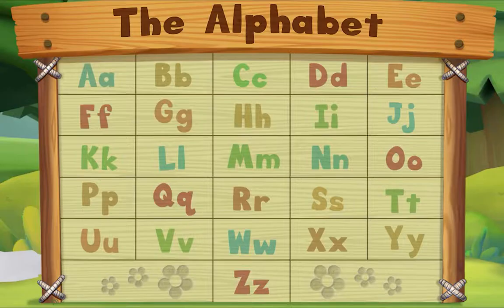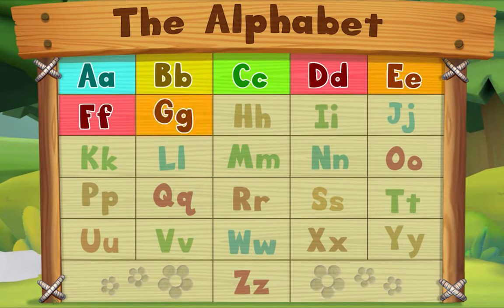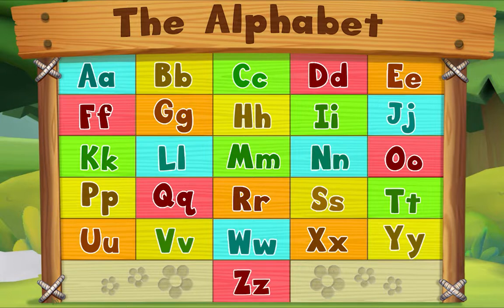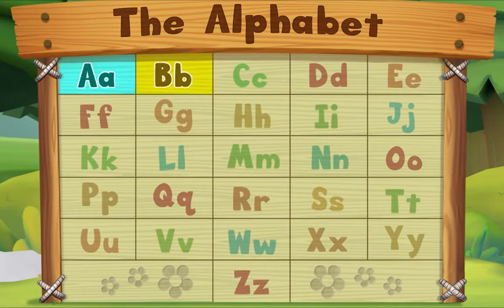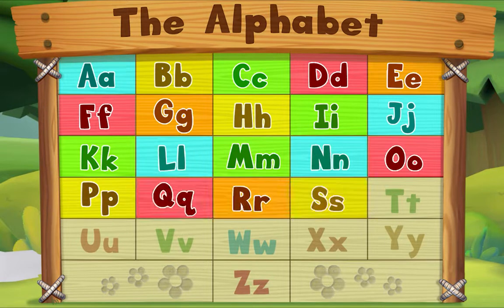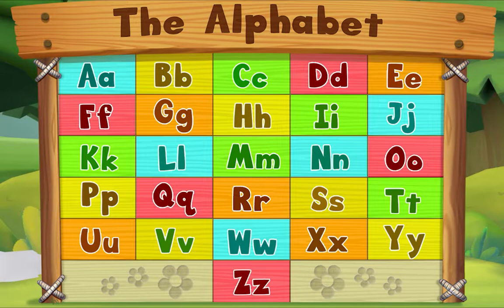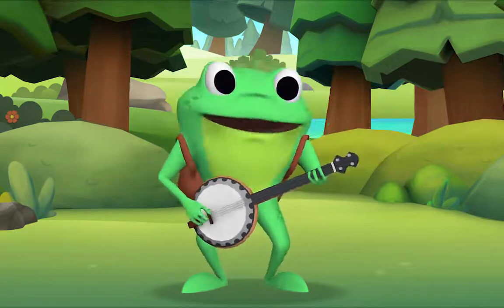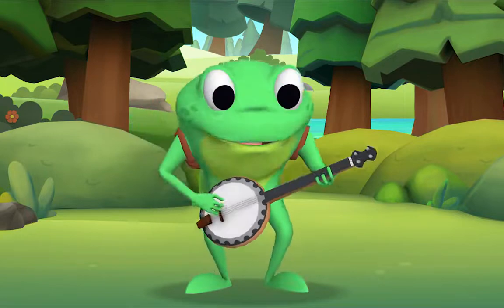Preschool Video Animal Island Learning Adventure (AILA) | Letters, Songs, Story Books